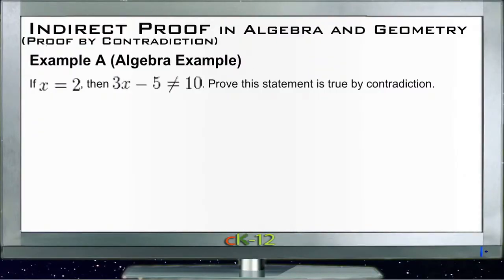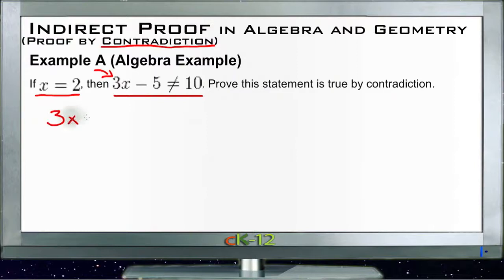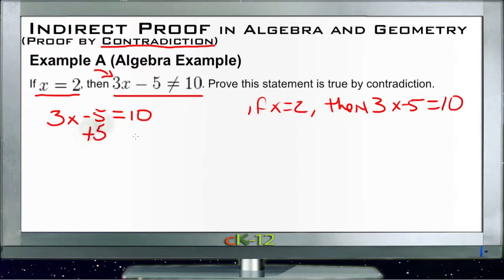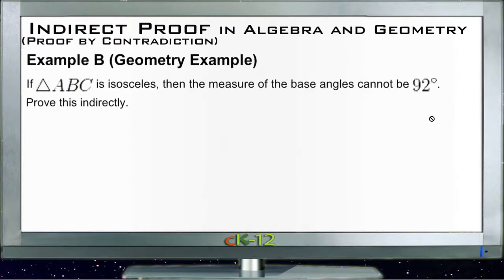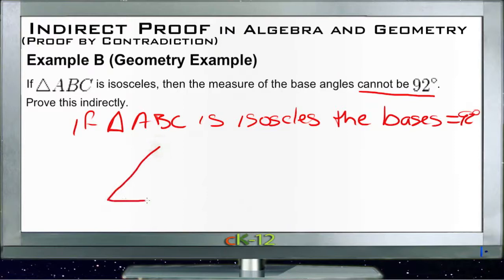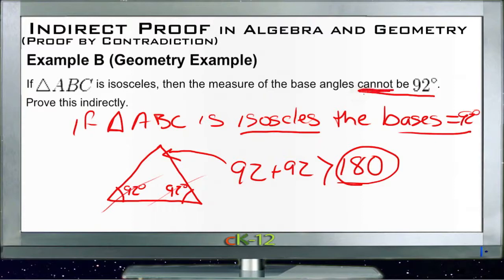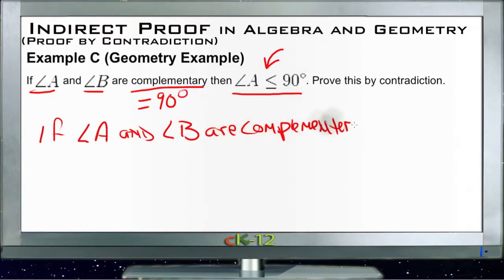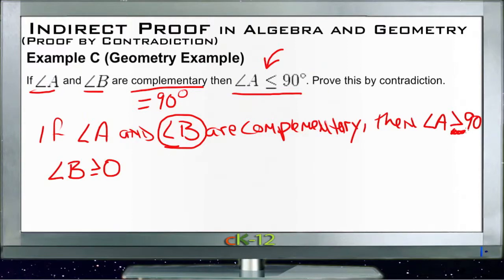Indirect Proofs in Algebra and Geometry: Examples (Basic Geometry Concepts)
Here you'll learn how to write indirect proofs, or proofs by contradiction, by assuming a hypothesis is false.

This video provides the student with a walkthrough of one or more examples from the concept "Indirect Proof in Algebra and Geometry".